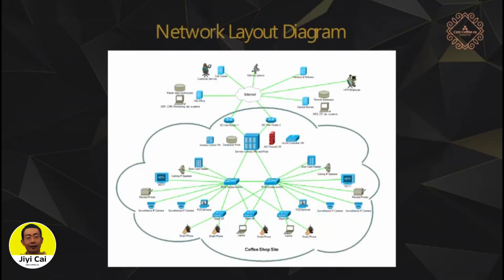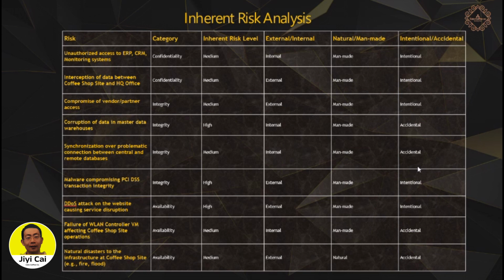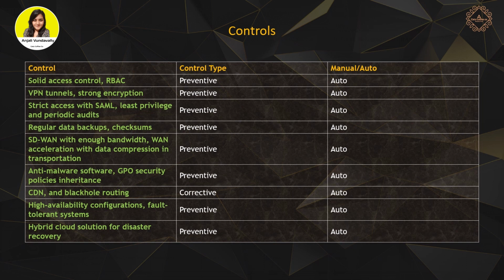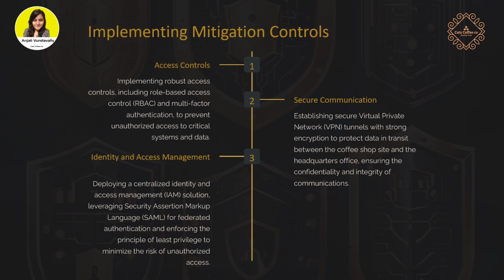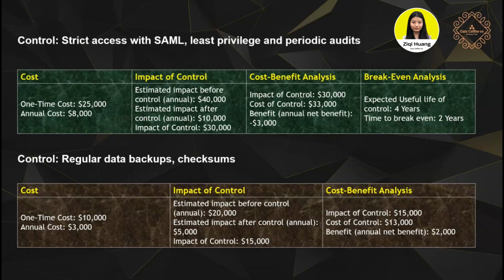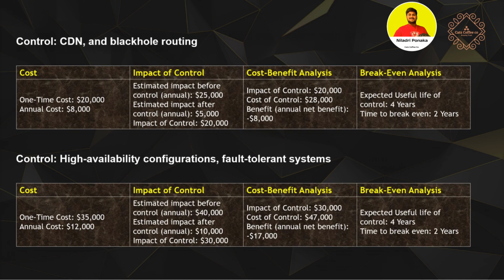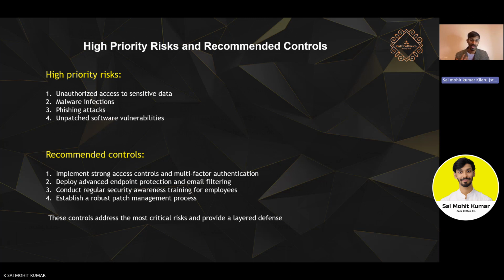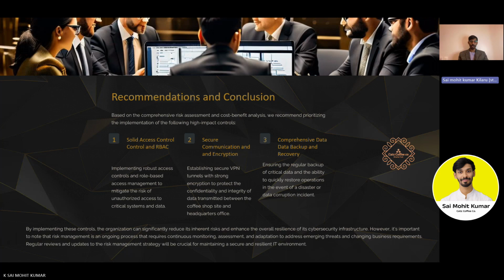Catz Coffee Co. Risk Management Strategies